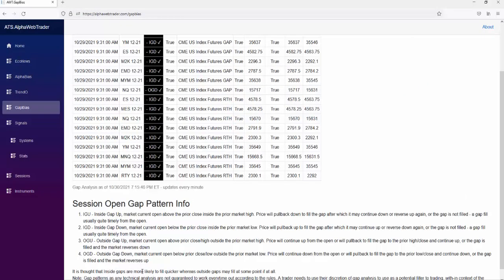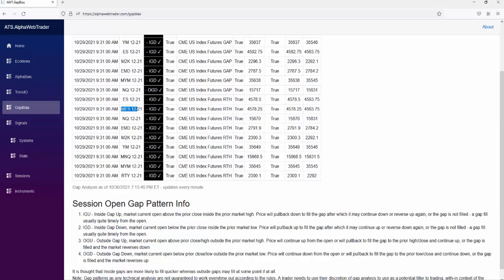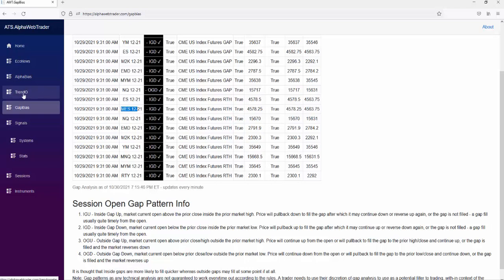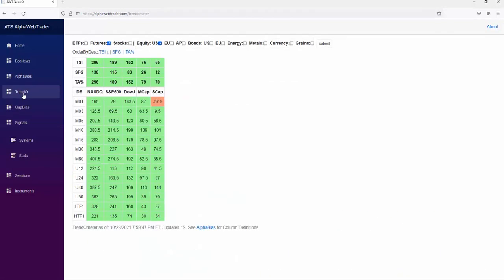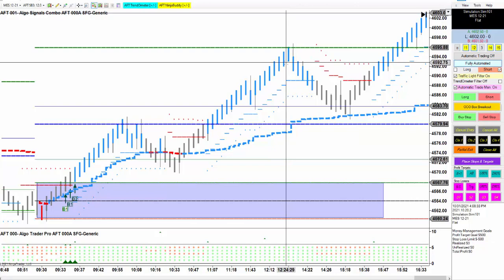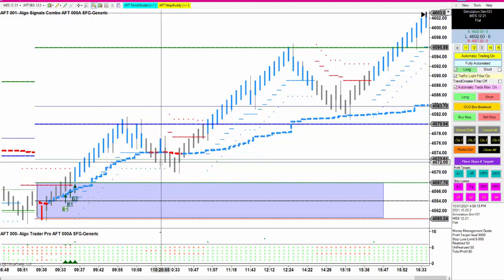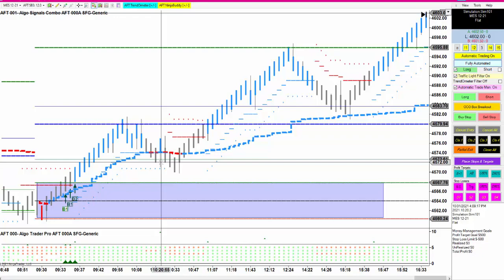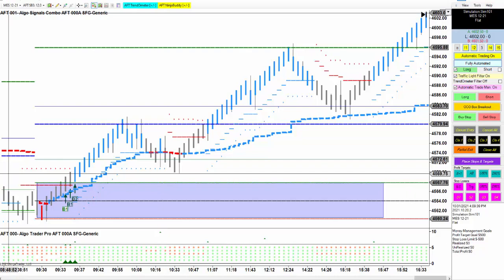Algo Futures Trader Weekly Market Roundup MES Micro Futures NYSE Breakout AFT Trader John Ep24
In this weeks Algo Futures Trader for NinjaTrader, trader John shows how AFT7 is best used as a combination of man and machine using the hybrid algo approach - automatic entry and trade management with pre trade bias selection via the realtime trade user interface.